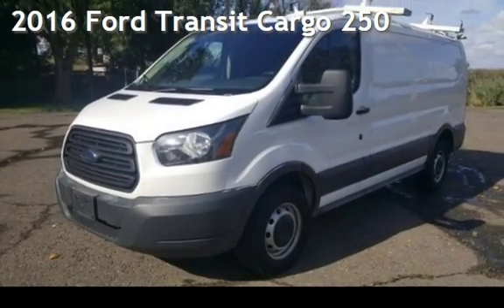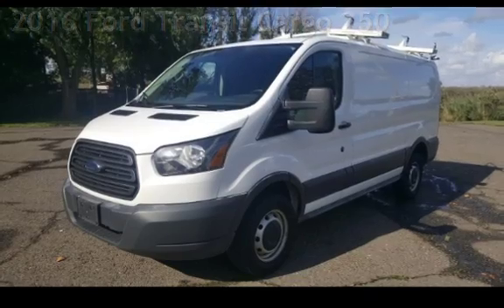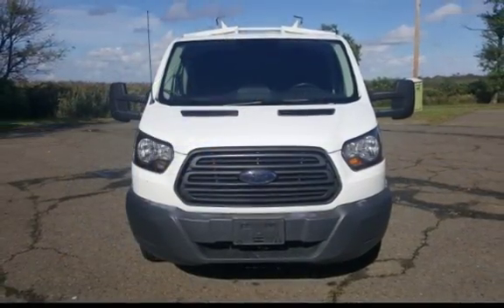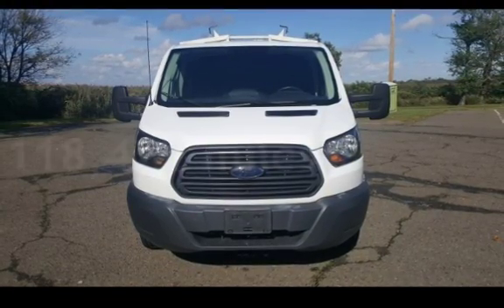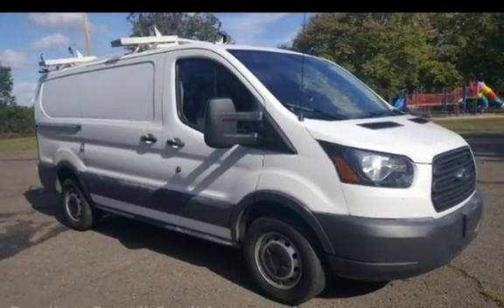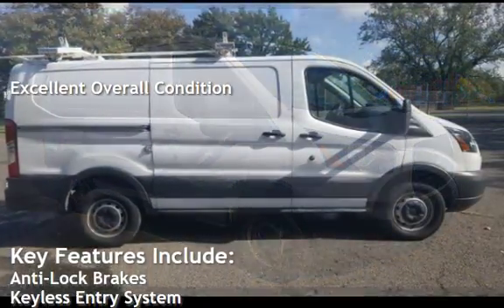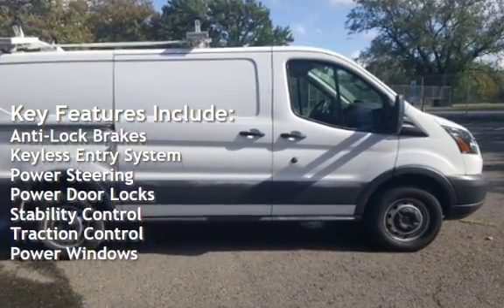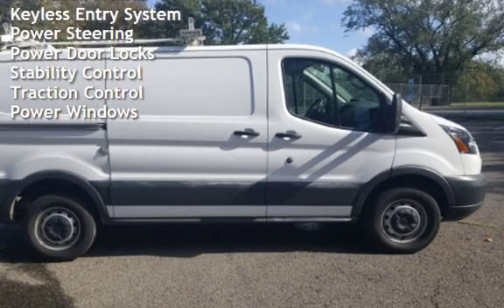2016 Ford Transit Cargo 250 for sale in SOUTH RIVER, NJ